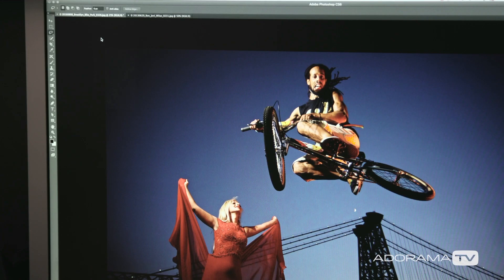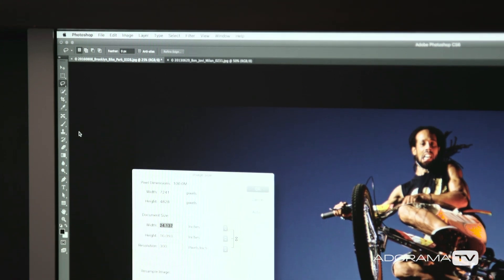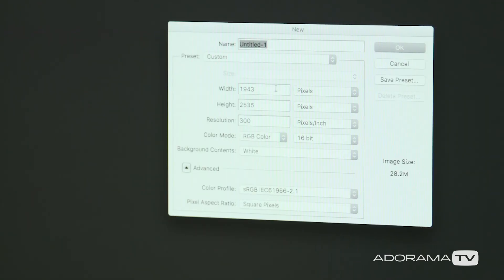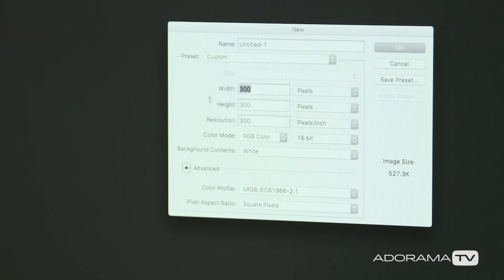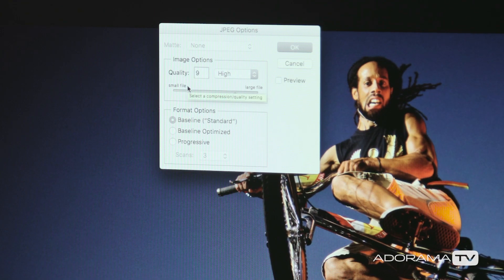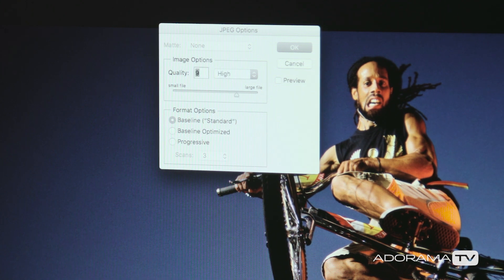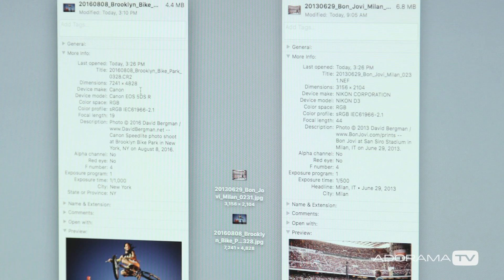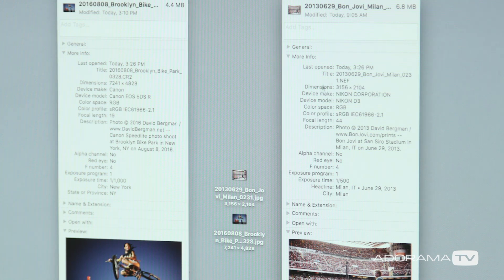Resolving Resolution: Two Minute Tips with David Bergman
Confused about DPI and PPI? David Bergman talks about photo resolution and explains why people can be so easily confused by it.